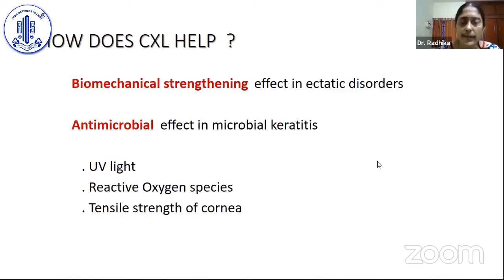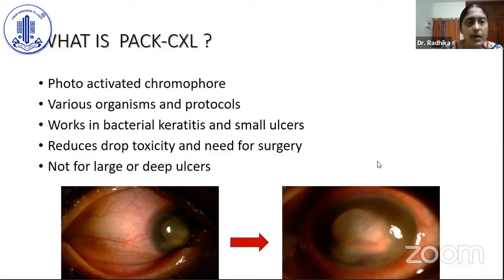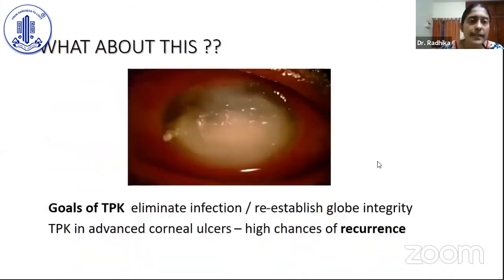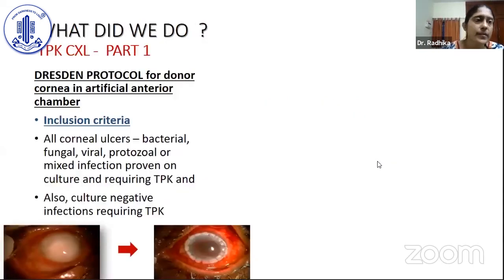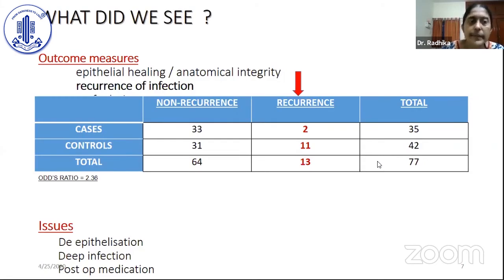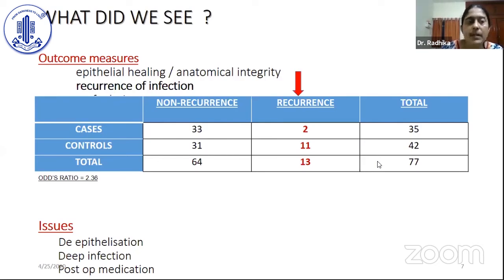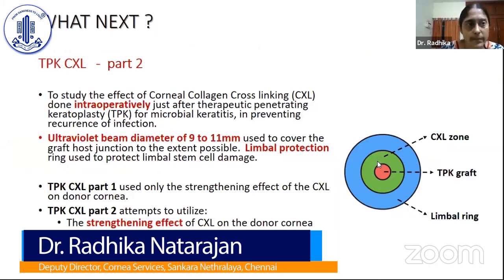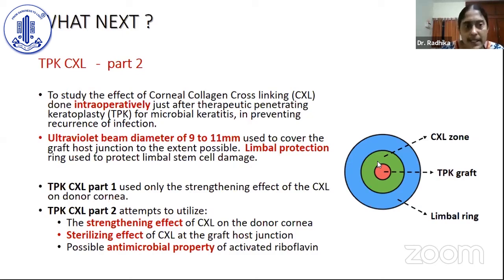CXL in MK -Dr. Radhika Natarajan